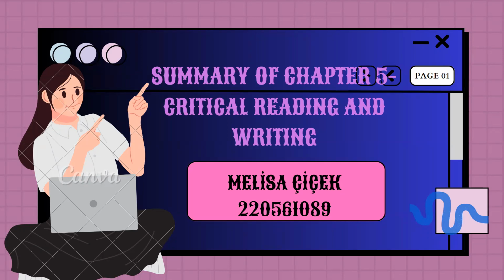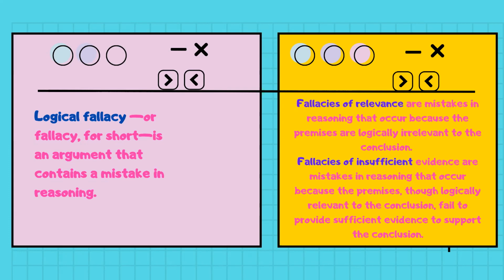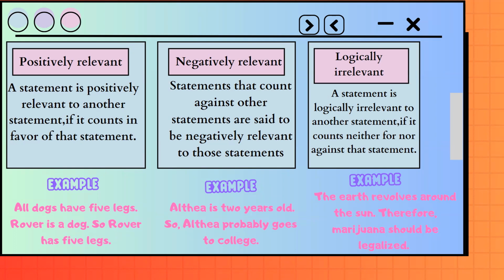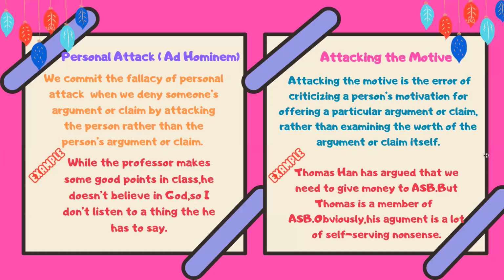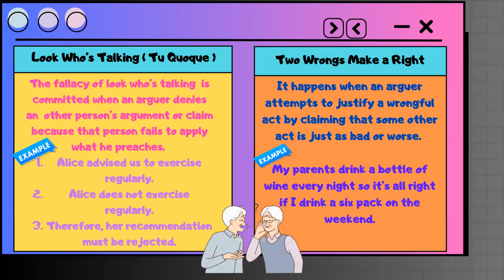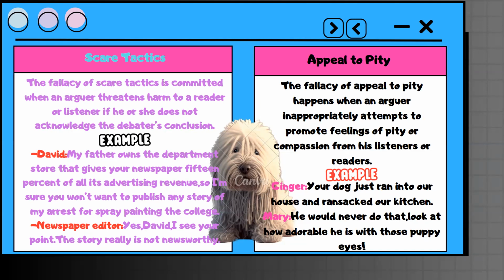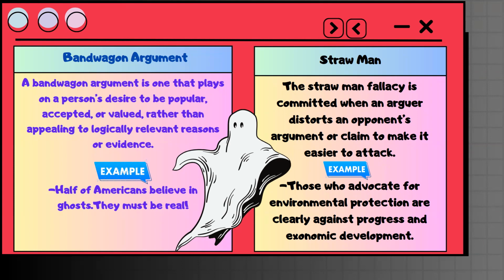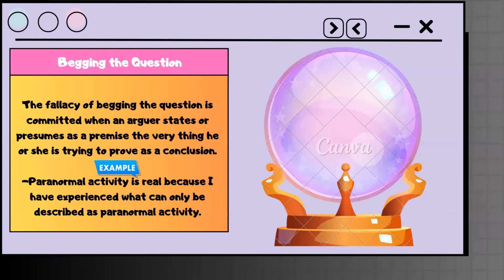Chapter 5 Summary Critical Reading and Writing